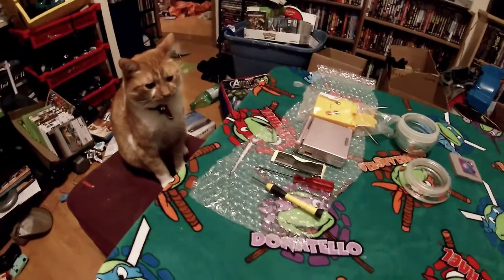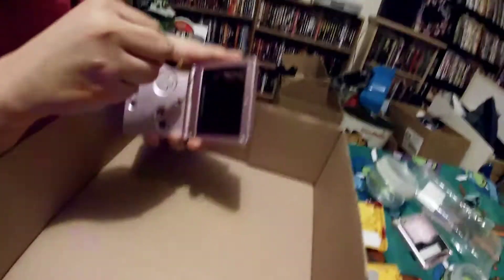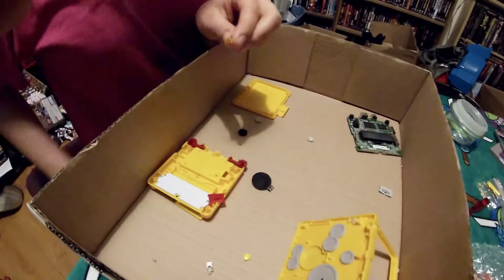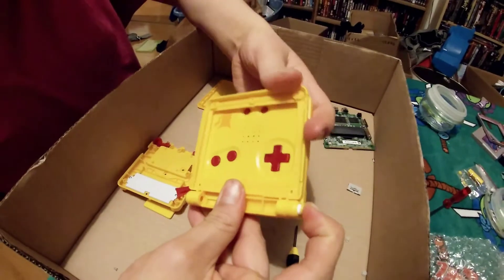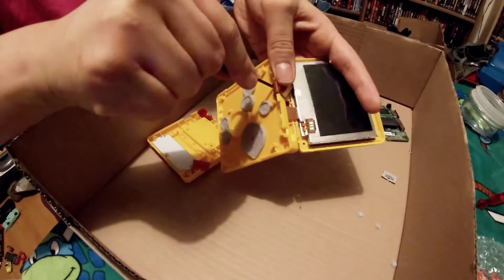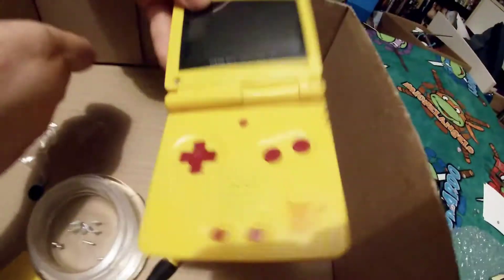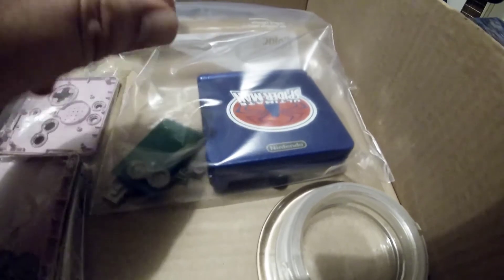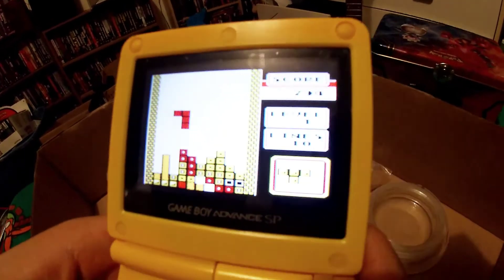My daughter is changing GBA SP case!!👏👍 enjoy😊.